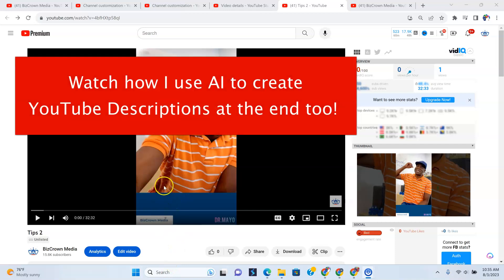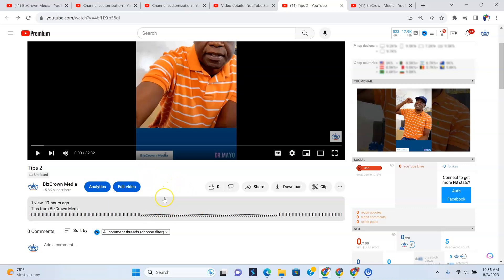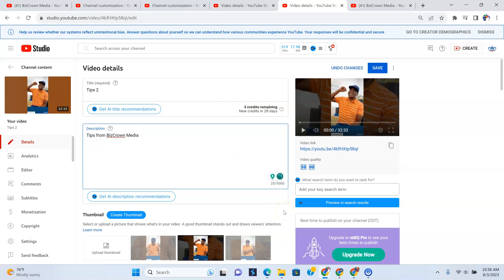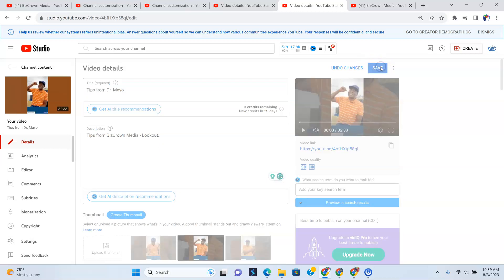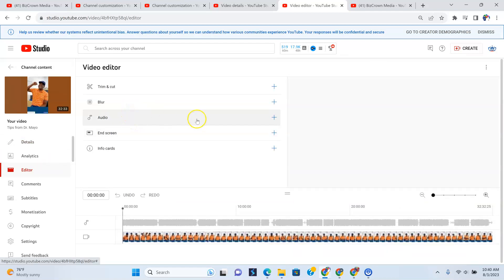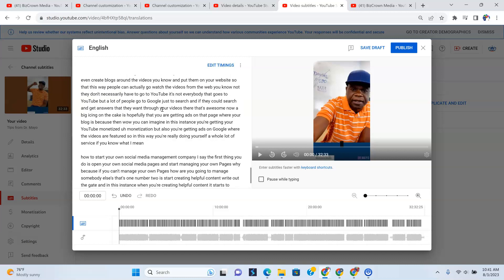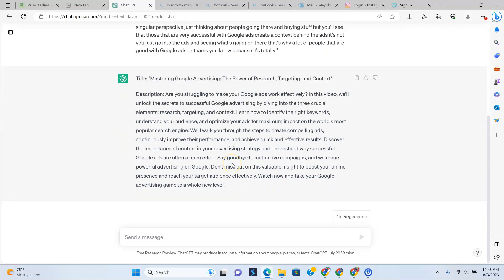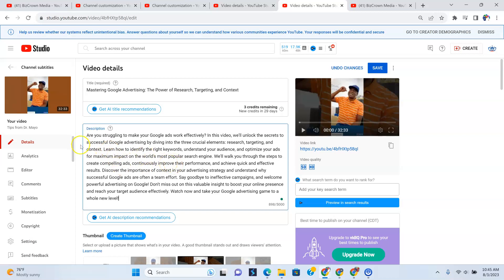How to Change the Description of Your YouTube Video + AI YouTube Description Writing Tip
Welcome to our video: "Your Ultimate Guide to Finding, Writing & Editing + AI Powered Creation Tip". This comprehensive guide will take you through the world of content creation, from finding your unique voice and writing compelling copy, to editing like a pro.

But that's not all - we're also unveiling how artificial intelligence can supercharge your content creation process. Learn how to leverage AI tools to enhance your work, generate unique content, and save precious time.

Whether you're a writer, social media enthusiast, or budding content creator, this video will serve as your roadmap in navigating the exciting realm of AI-powered content creation.